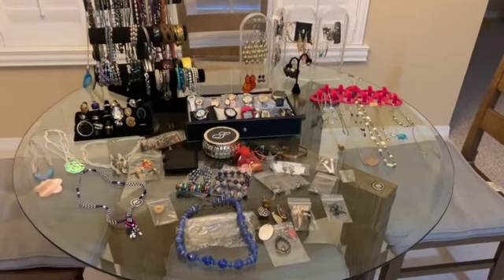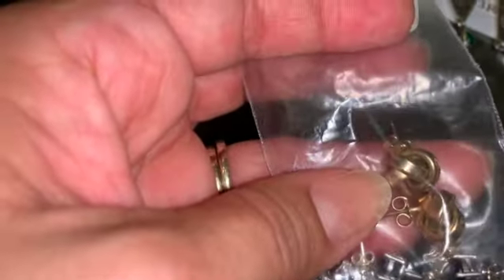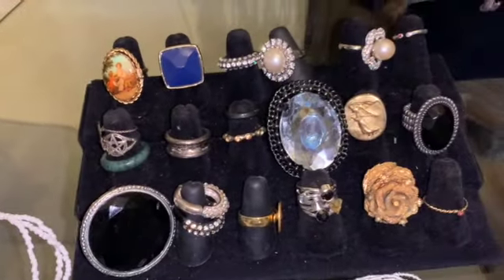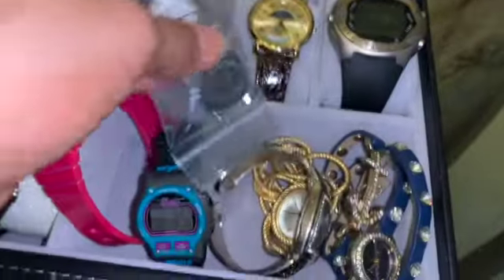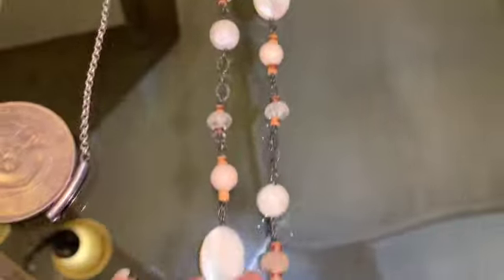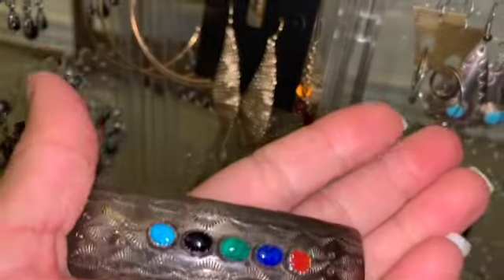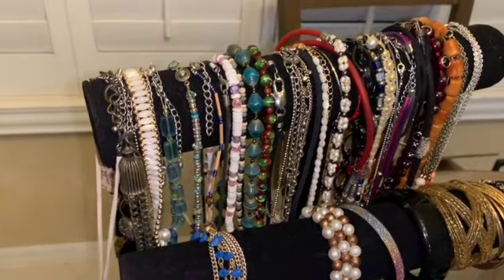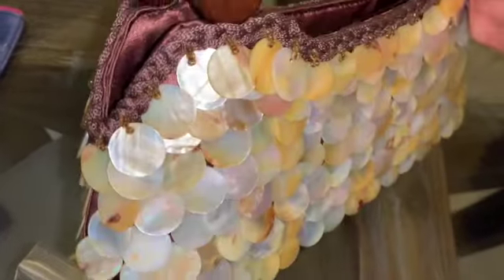Jewelry Sale and more Preview...Join me at 2pm EST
This video is about Jewelry Sale and more Preview...Join me at 2pm EST